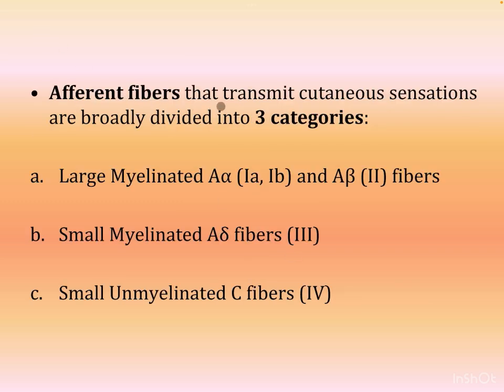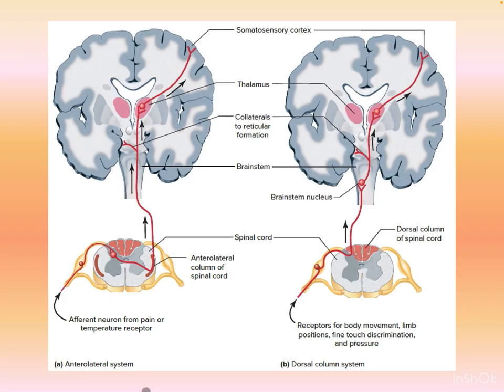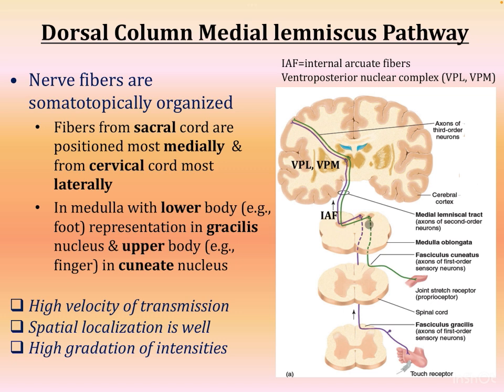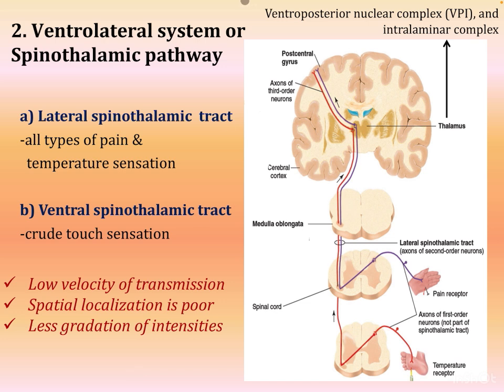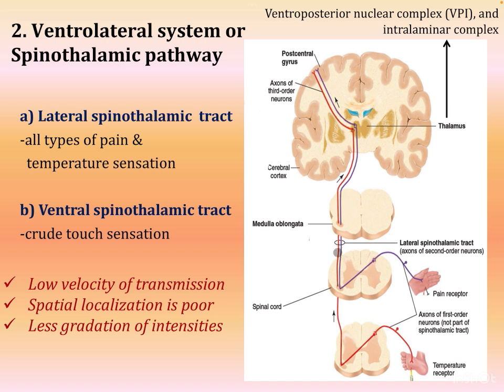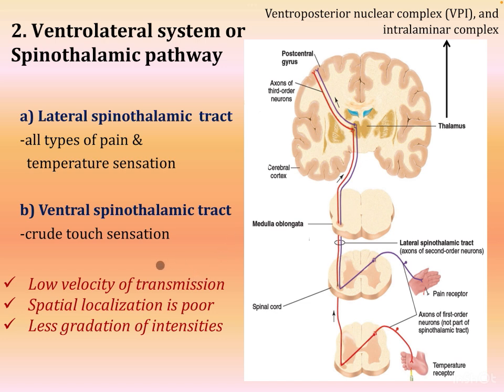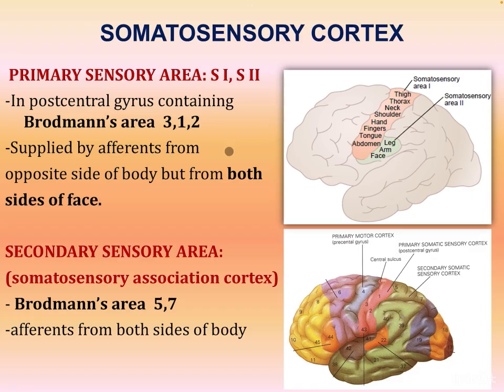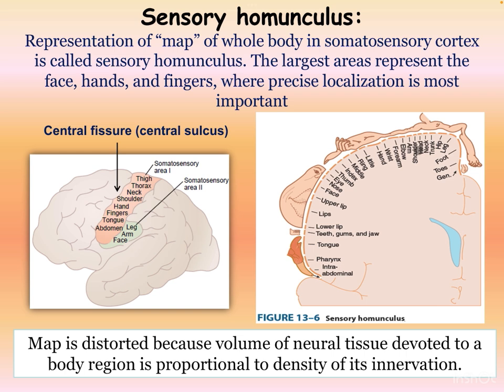Somatosensory system (Ascending pathways)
MBBS BDS Human Physiology Nervous System